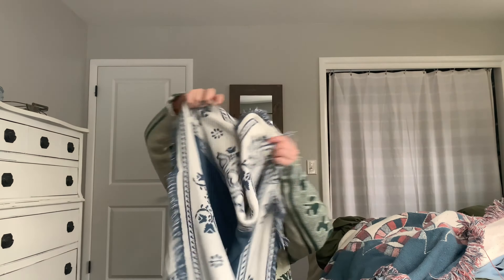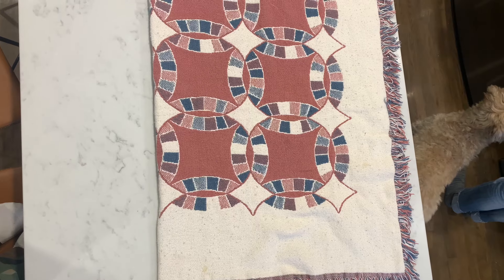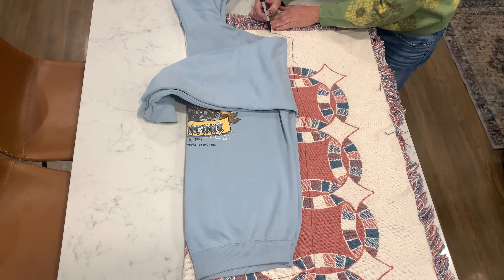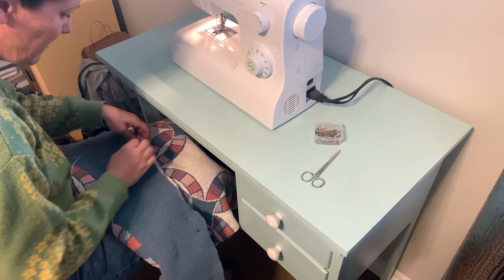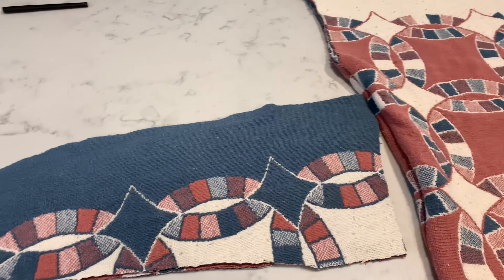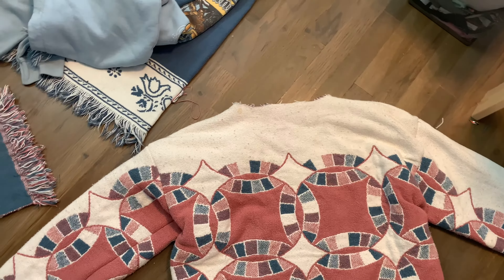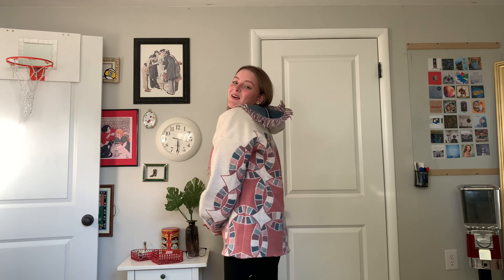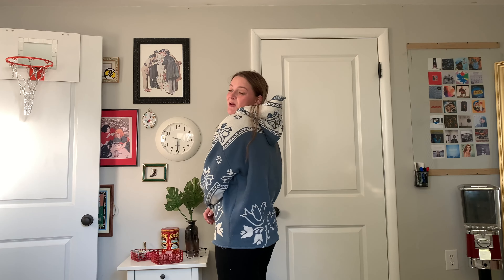How to make a blanket into a hoodie!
Here a cute little diy tutorial on how to turn a tapestry blanket into a hoodie! Hope it helps :) have an amazing week ❤️